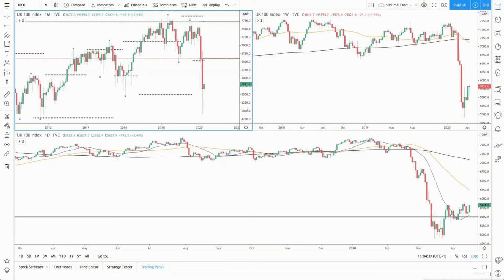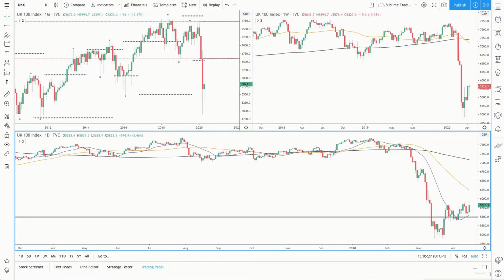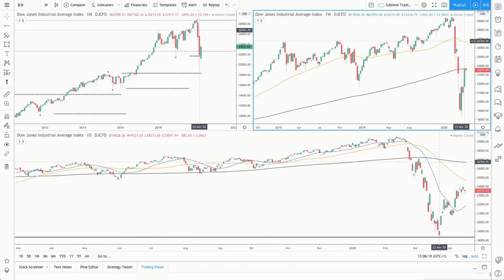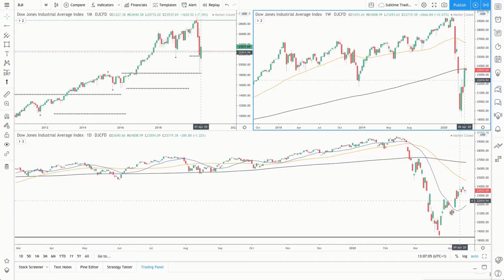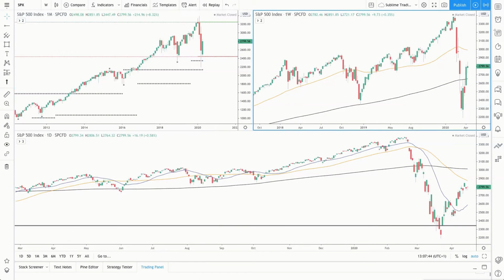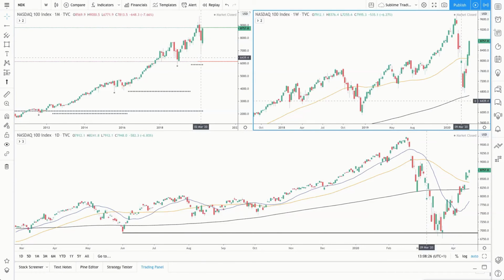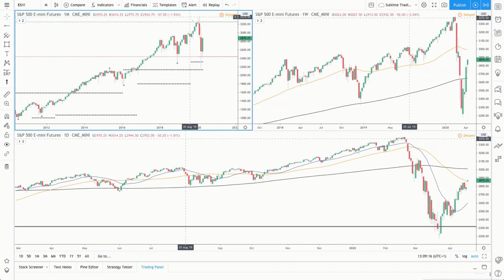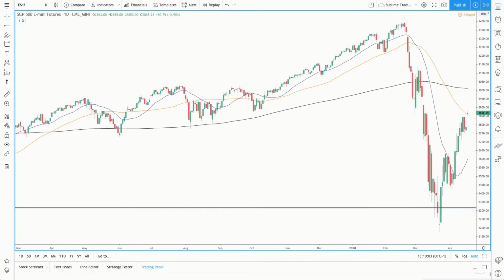Daily S&P 500 Market Analysis - 17th April 2020